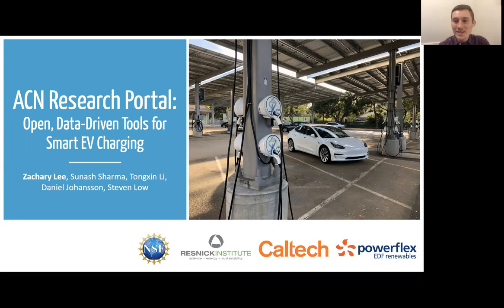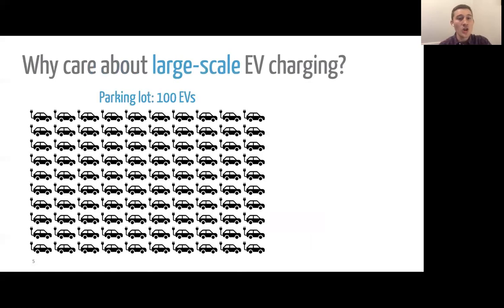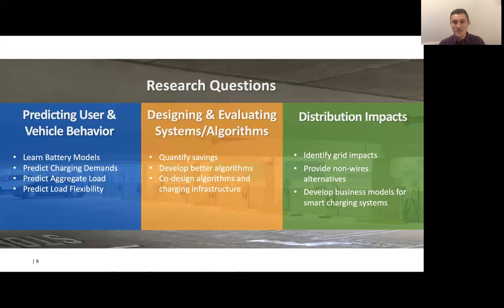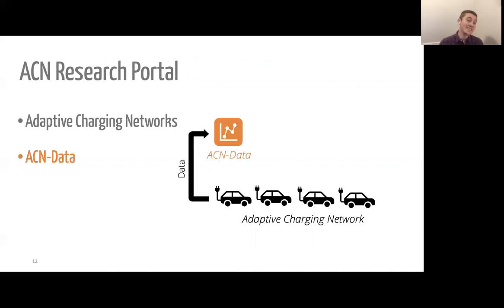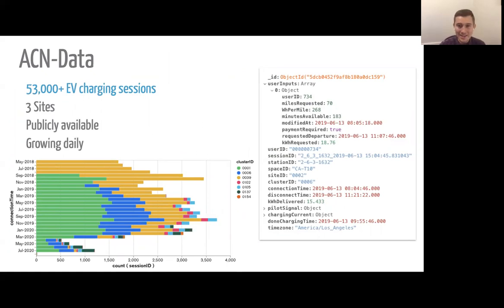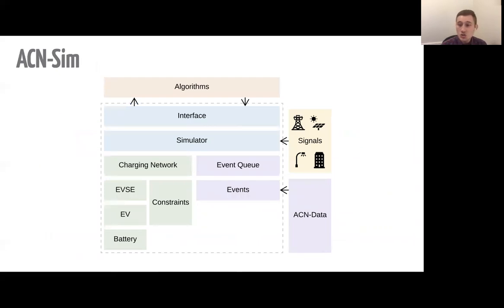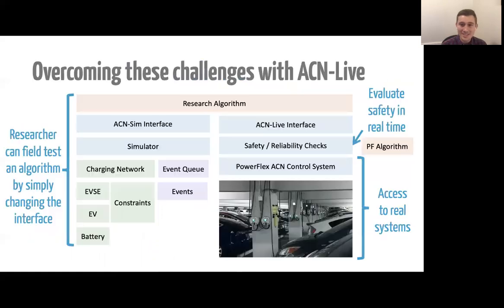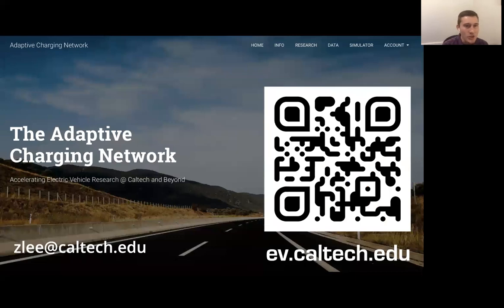ACN Research Portal: Introduction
ACN-Portal is a collection of tools to help researchers and other stakeholders understand the challenges of large-scale EV charging and develop practical solutions to those challenges. It was developed at Caltech with close collaboration with PowerFlex Systems.